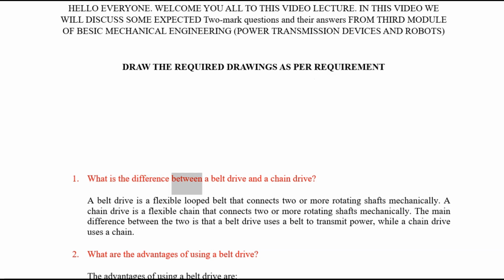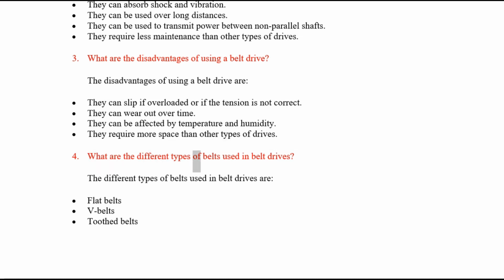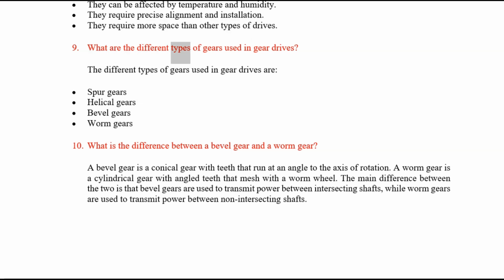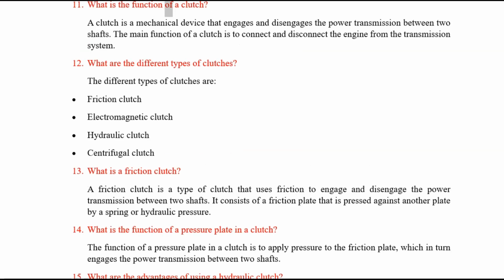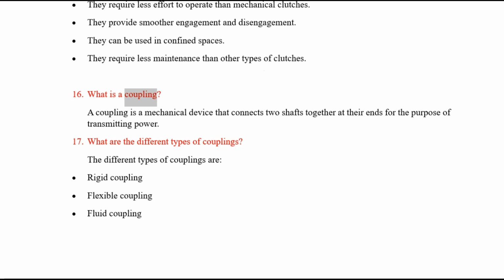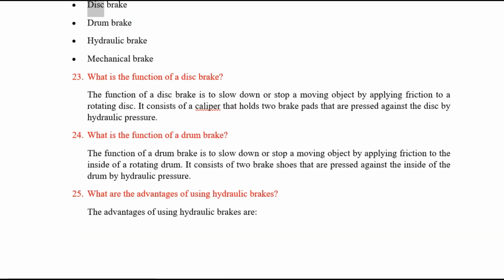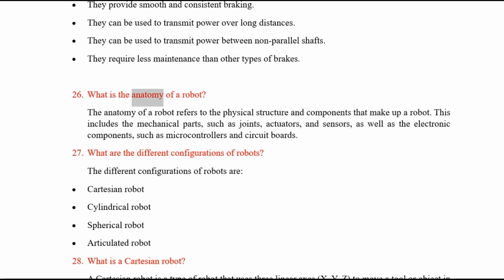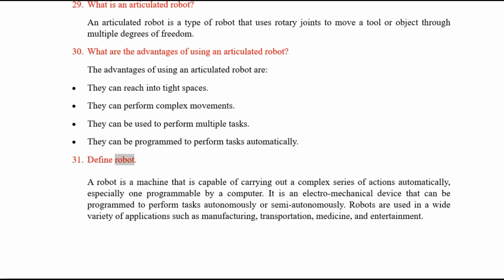Expected Two Mark Questions with Answers for Power transmission Devices and Robots